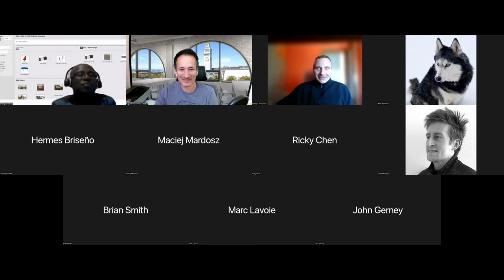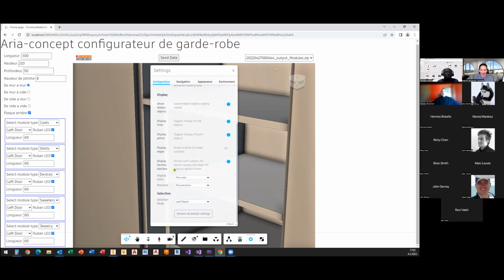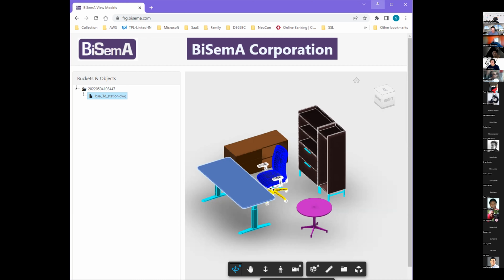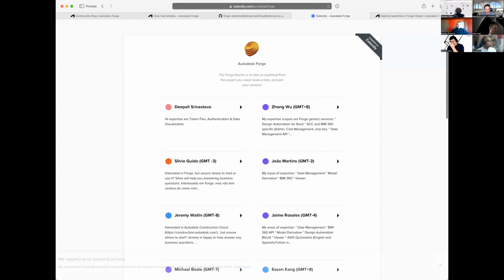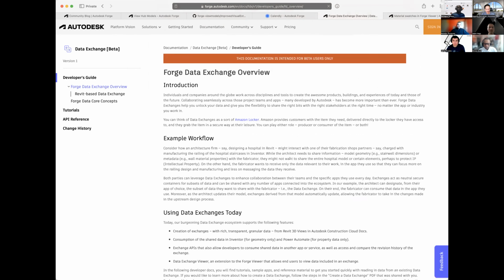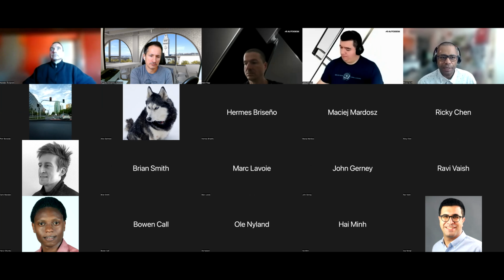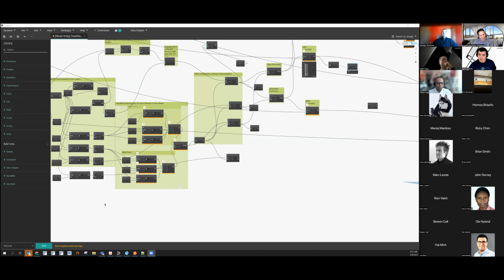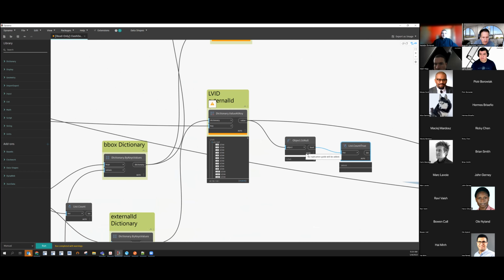Forge Coffee Break - Episode XLVI